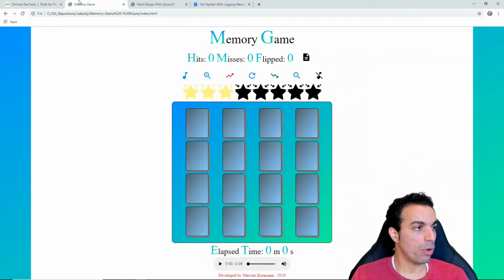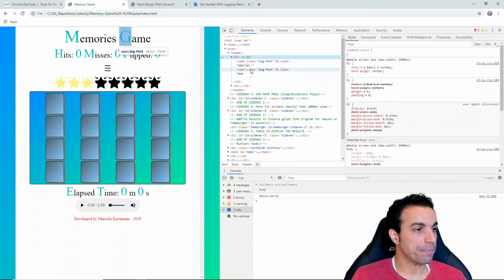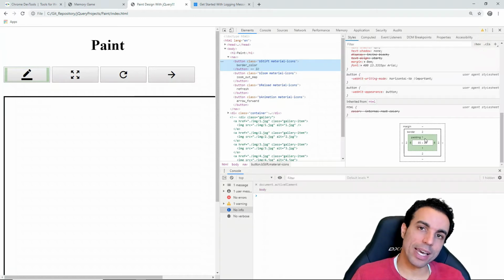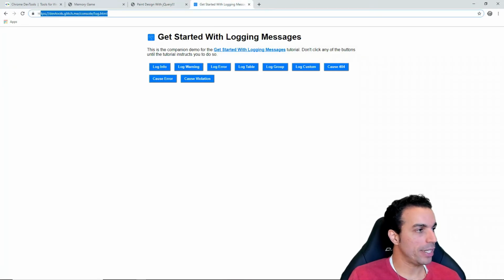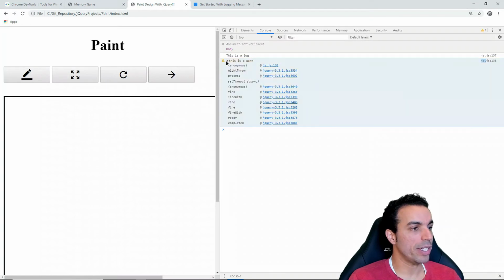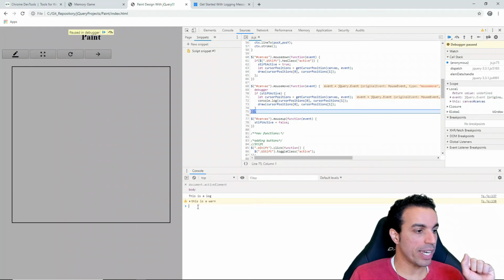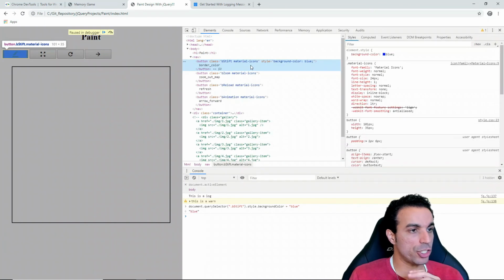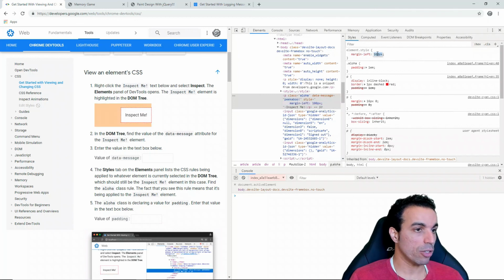Google Chrome DevTools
Chrome DevTools is a set of web developer tools built directly into the Google Chrome browser. DevTools can help you edit pages on-the-fly and diagnose problems quickly, which ultimately helps you build better websites, faster.